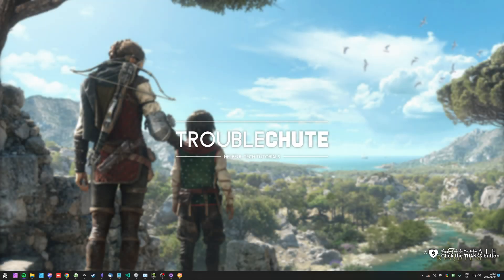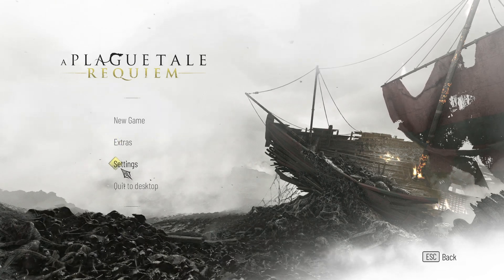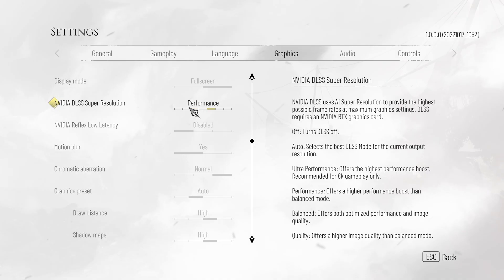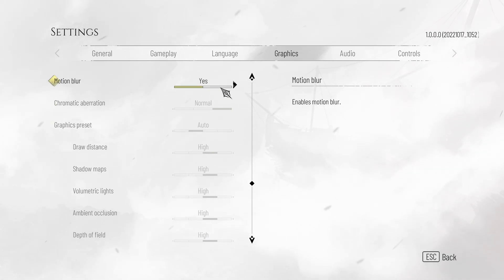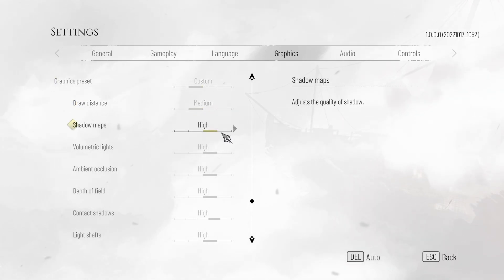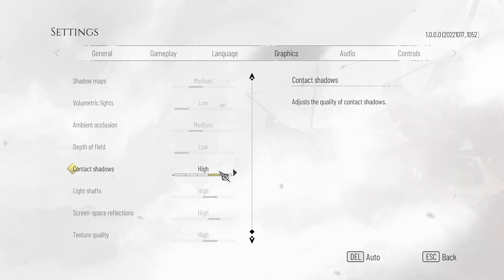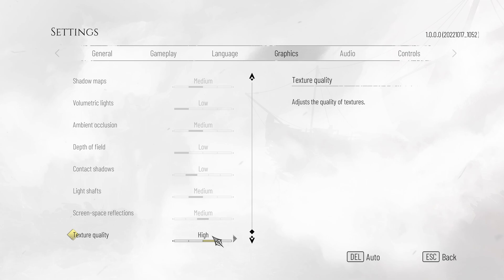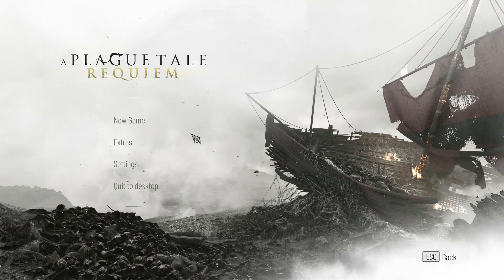A Plague Tale Requiem Optimization Guide | Max FPS | Best Settings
Playing A Plague Tale: Requiem? Want to optimize the game for the best performance and visuals? Want more FPS out of your game? Don't worry, there are a lot of small changes and tips you can use to get the most out of your game. By the end, you should have a high, smooth FPS with this best settings optimization guide!

Timestamps:
0:00 - Explanation
0:27 - Basic & Better PC performance tips
0:50 - Open the game
1:14 - BEST Graphics settings for A Plague Tale: Requiem
7:07 - Other settings you may want to change